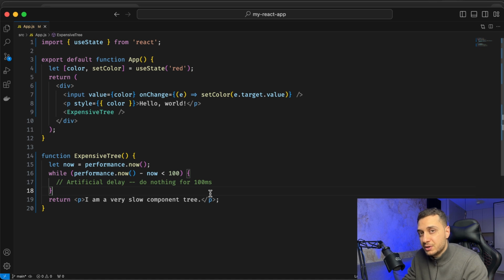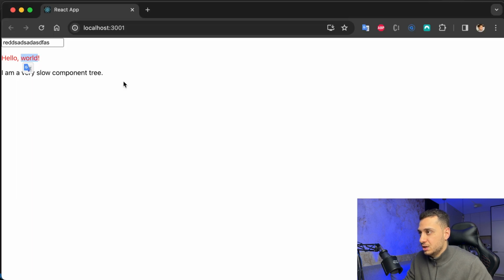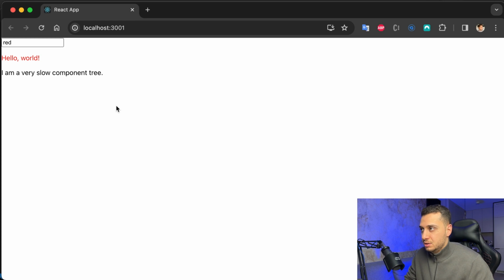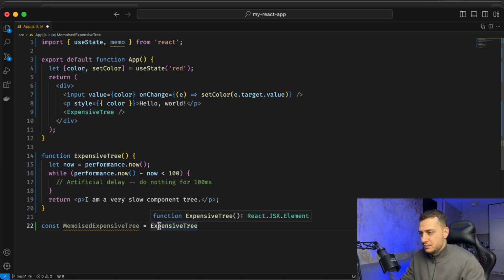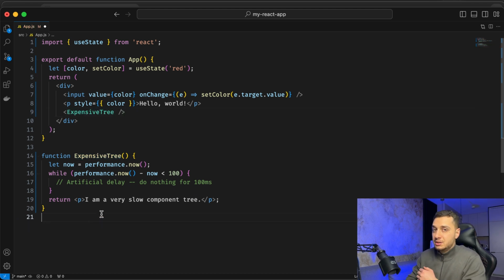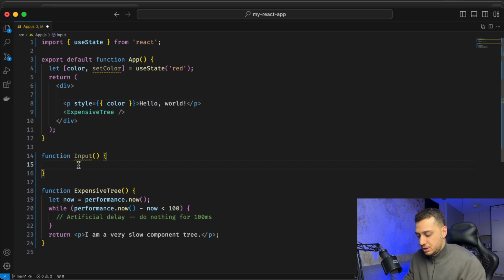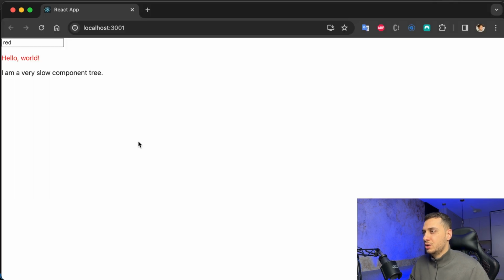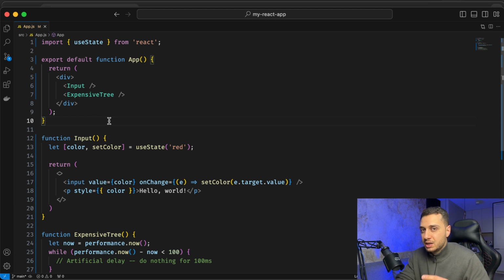React Interview - You Don't Need React Memo!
Sometimes you really don't need to use React.memo().
There are better solutions :)